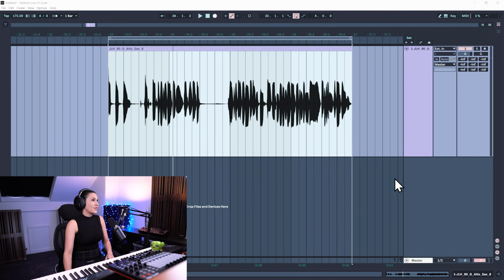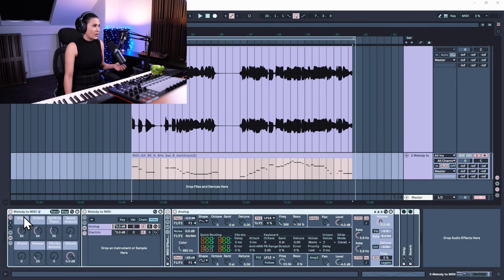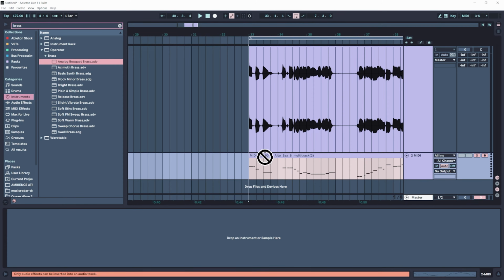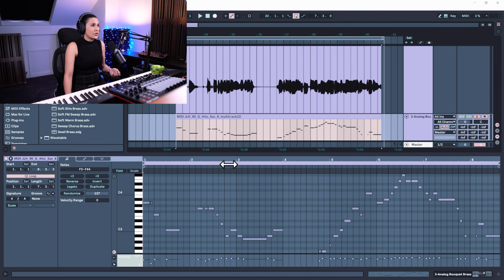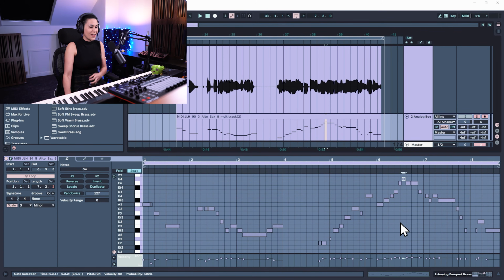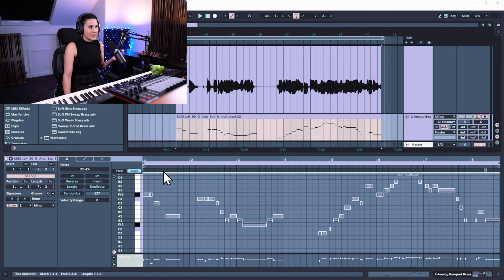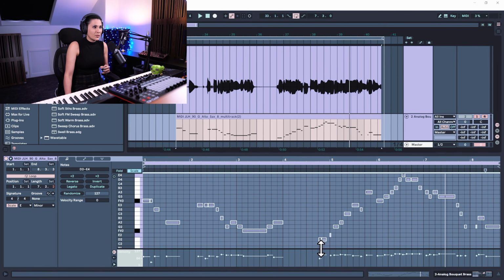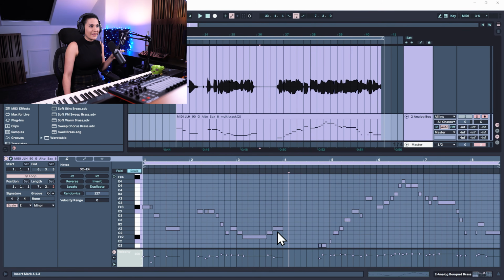Make ORIGINAL Melodies With ZERO Music Theory Knowledge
Stuck for ideas on how to incorporate melodies into your music production? The new scale feature combined with convert to melody in Ableton Live 11 means that you can write melodies with barely any music theory knowledge. All you need to do is extract the melody from an already existing sample loop and then switch up the key and note orientation.

Timestamps

0:00 - Intro
0:43 - Converting Melody To MIDI
2:06 - Adding Your Own Instrument
3:32 - Changing The Key
5:14 - Humanisation Benefits
6:28 - Changing The Melody